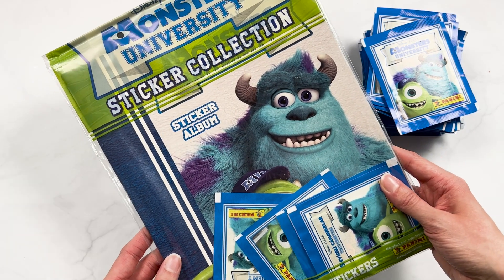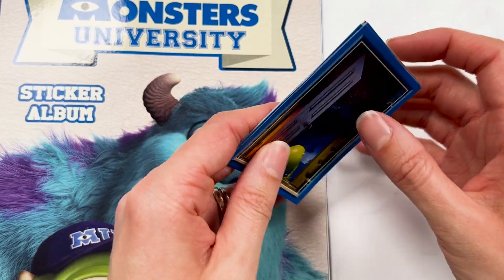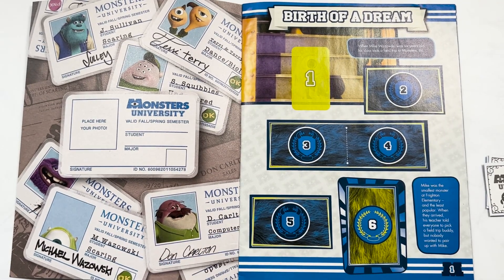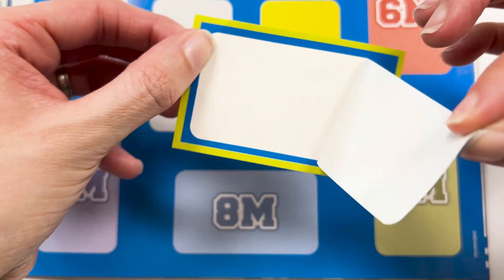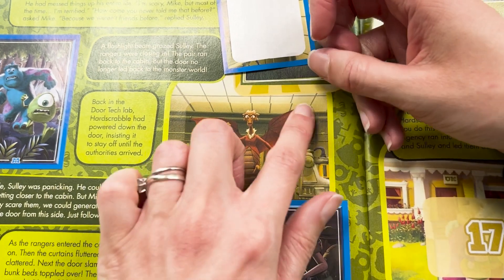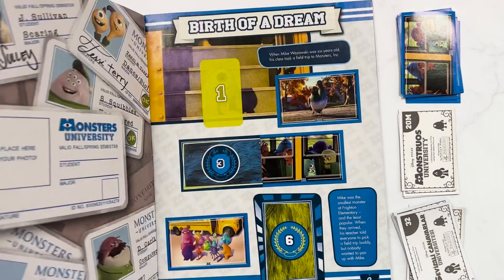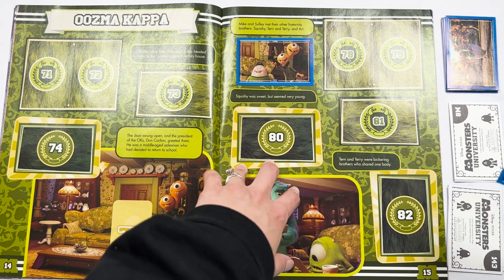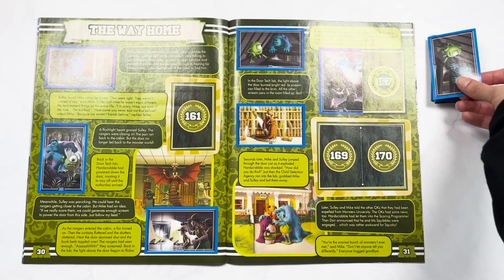Let’s Open: Pixar Monsters University Sticker Album - Part 1 - Violet Hollow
Let’s Open the Monsters University Panini Sticker Book. Part 1

We have so many packs to open, I decided to split this video into 2 parts! I’m sorry. I hope you enjoy part 1 and I can’t wait to film part 2.

If you have joined me from TikTok, thank you for taking the time to find my content here.

I’m working hard on my next sticker book video!